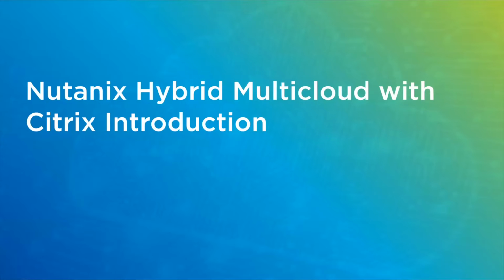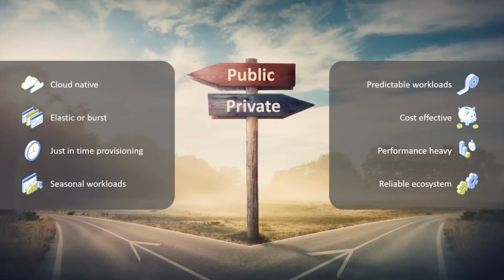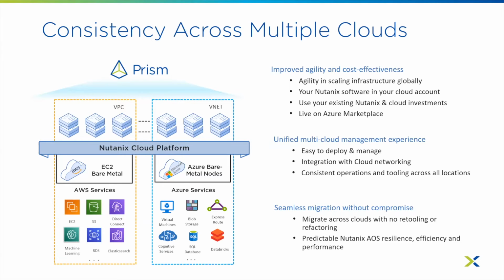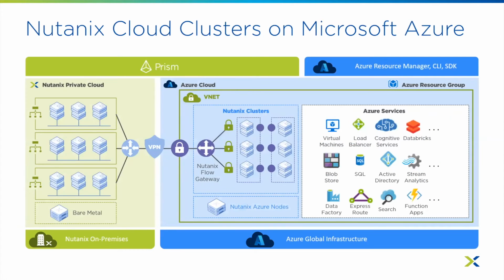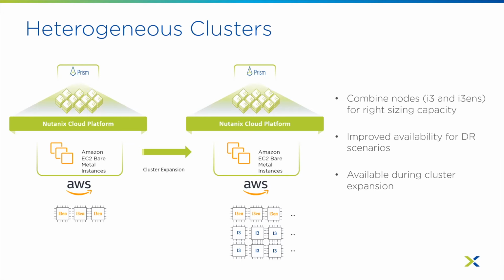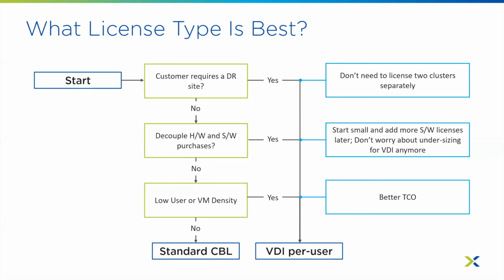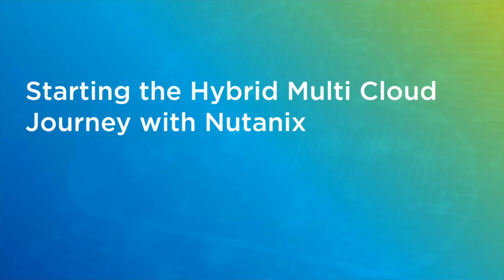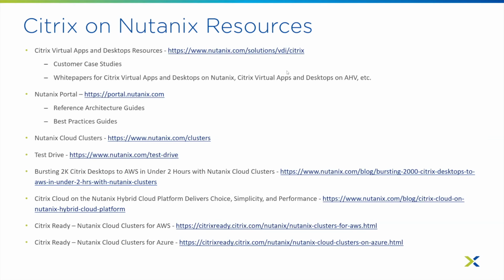NC2 on Azure and AWS with Citrix | Global Nutanix User Group Webinar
In this webinar, Jarian Gibson, Nutanix Staff Solutions Architect, took a deep dive into NC2 on Azure architecture and Citrix on NC2 on Azure, which helps you strengthen your business continuity and disaster recovery position.

Chapters:
0:00 Introduction
2:11 Nutanix Hybrid Mulitcloud with Citrix Introduction
8:46 Nutanix Cloud Clusters Overview
38:25 Citrix on Nutanix Cloud Clusters
44:03 Starting the Hybrid Multicloud Journey with Nutanix
47:03 Additional Resources
47:35 Q&A
52:36 Wrap up